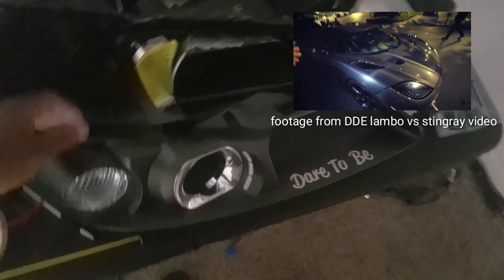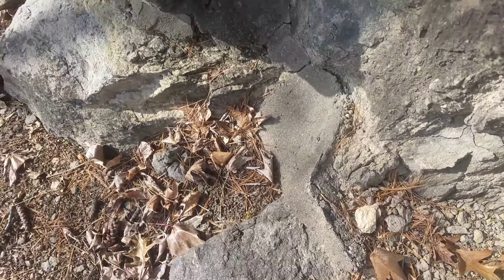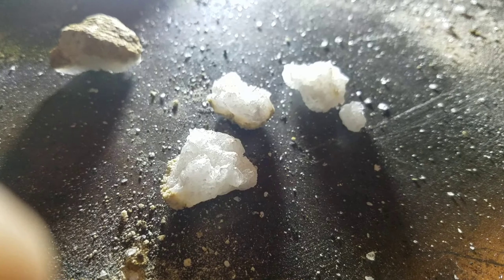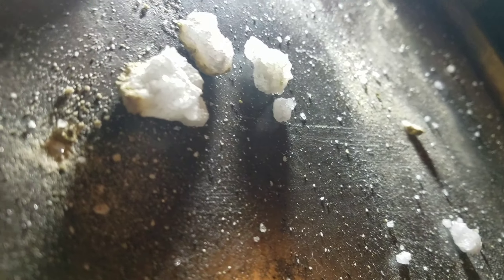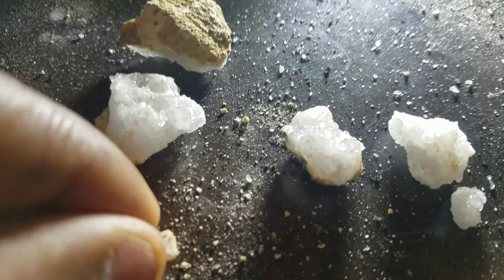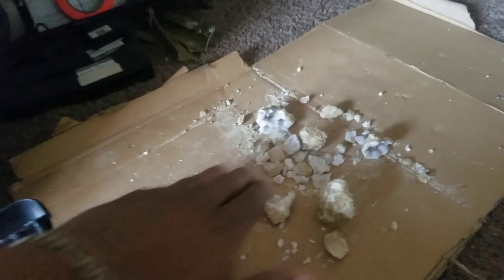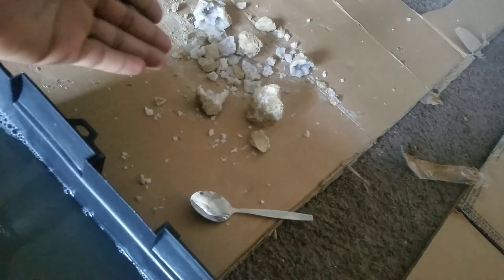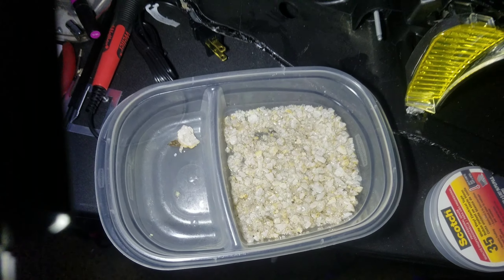CRYSTALS in my headlights?!?!?!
This is where i try repeatedly to place natural crystal in my headlight build. I went through a few trial and error runs but i like the overall turn out. I think its something different and its definately something ive never seen before so try to keep the negative opinions to yourselves. Everyone may not like it but at the end of the day its my build not yours.